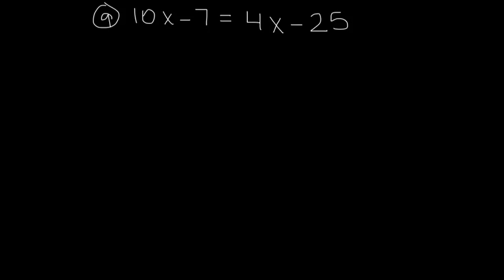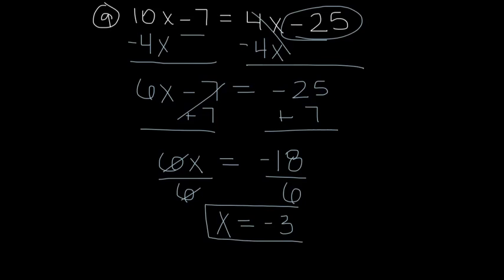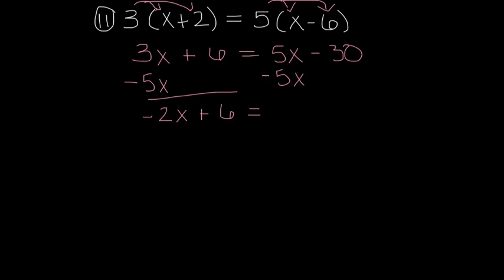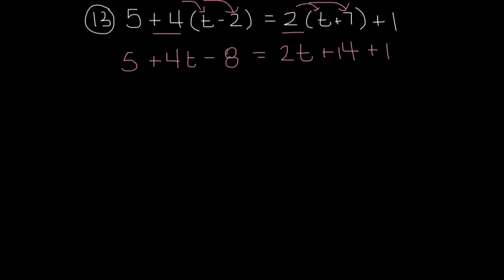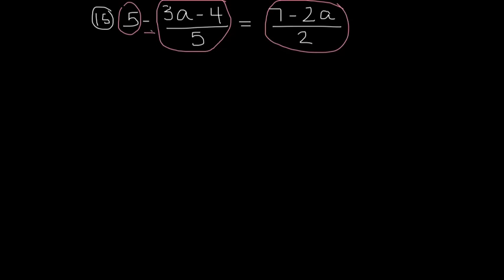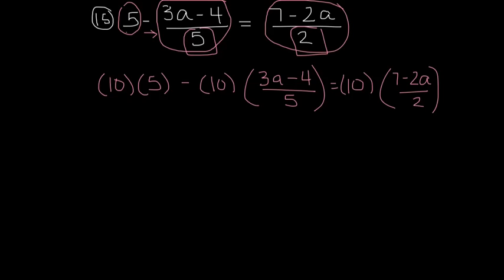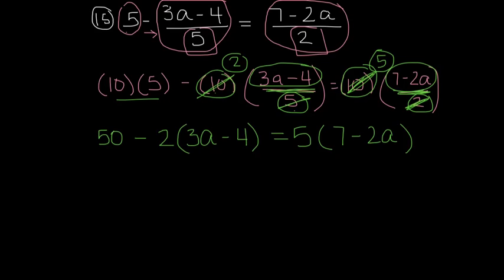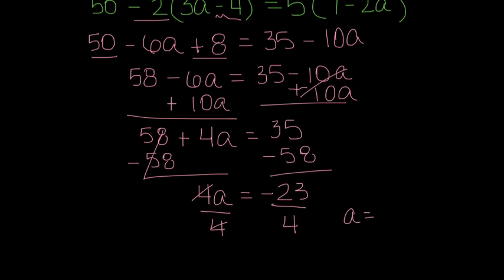MA 104 Sec 1-1 Part 1